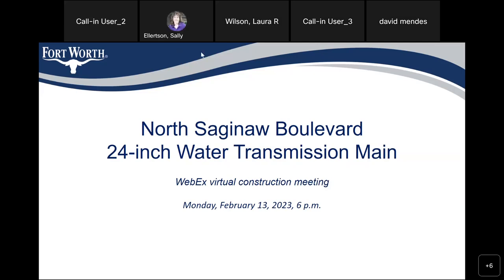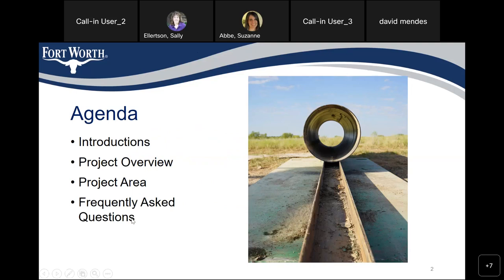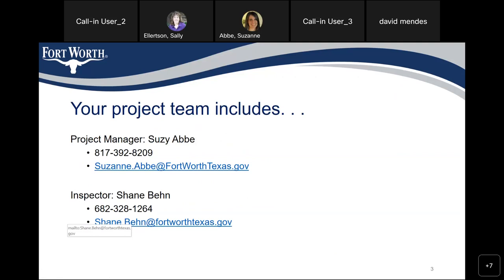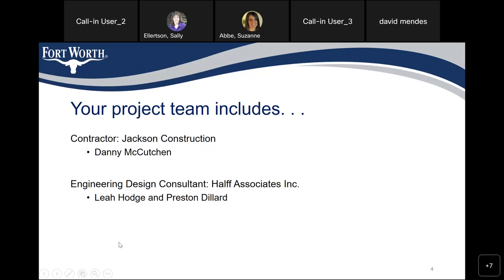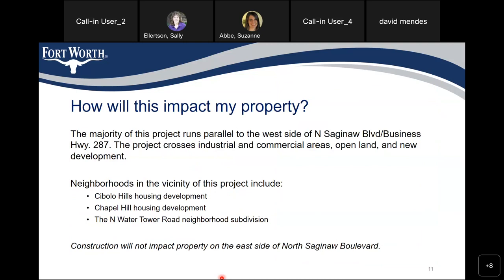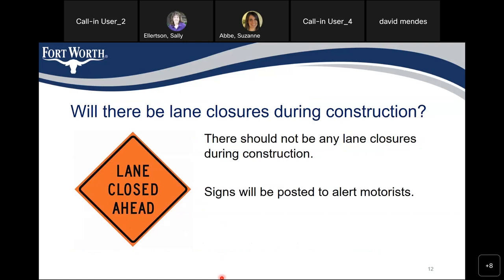Community Construction meeting for the North Saginaw Boulevard 24 inch Water Transmission Main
NEW virtual WebEx community construction meeting for the North Saginaw Boulevard 24 inch Water Transmission Main